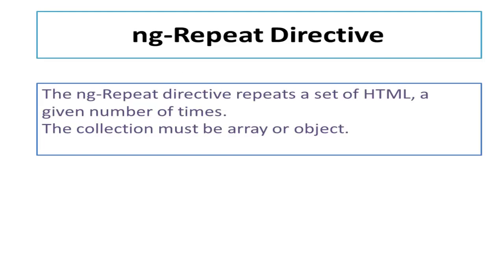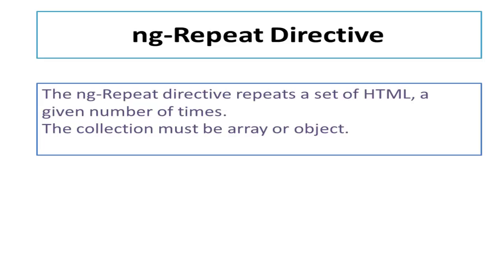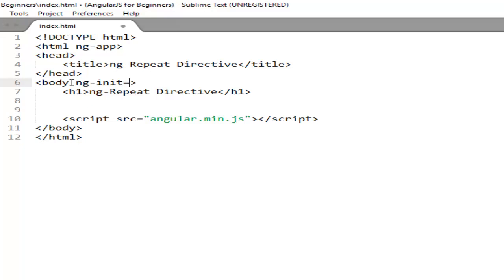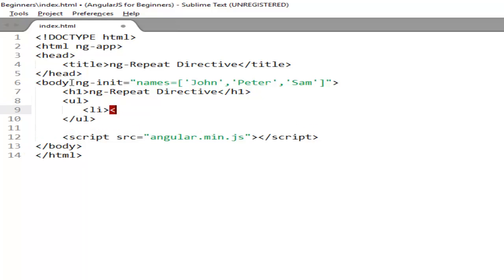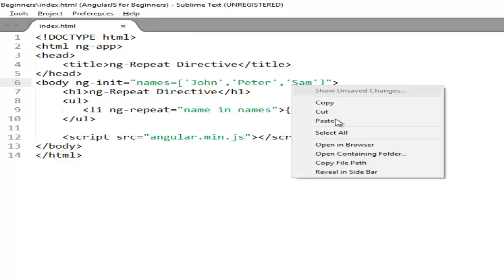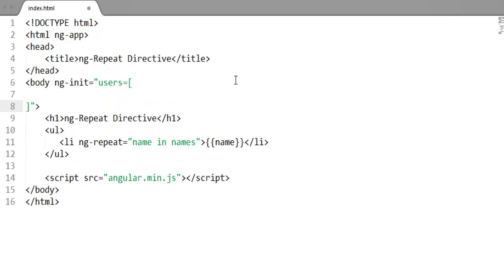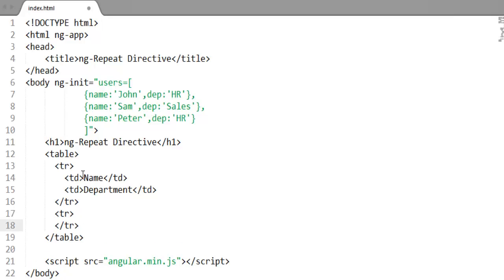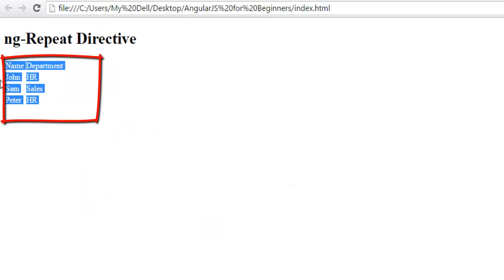AngularJS Tutorial 4 - ng-Repeat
In this video, we learn about ng-repeat directive
ng-repeat directive is used to iterate over the elements , it used  in the same way as we use foreach loop.

We can use ng-repeat to iterate over the array or objects.
So, in this video we will learn
1)ng-repeat with array
2)ng-repeat with array of objects

and we will also learn about ng-init directive that is used to initialize a property with some data.

If you want to learn about what is directive, you can see my video on - Directive